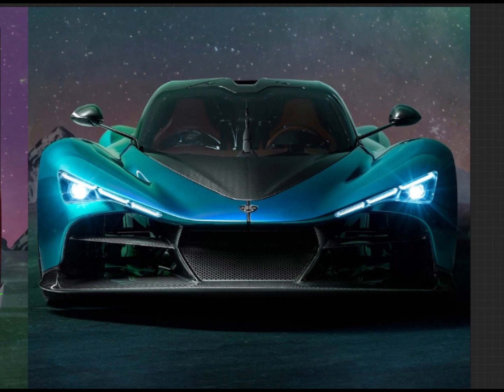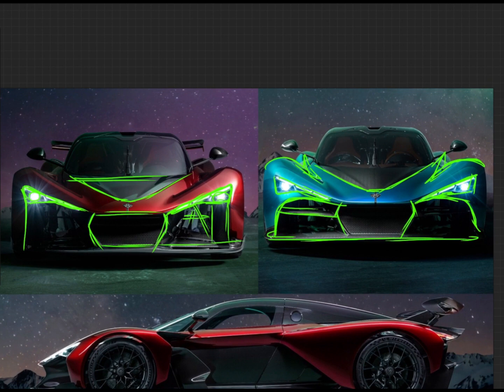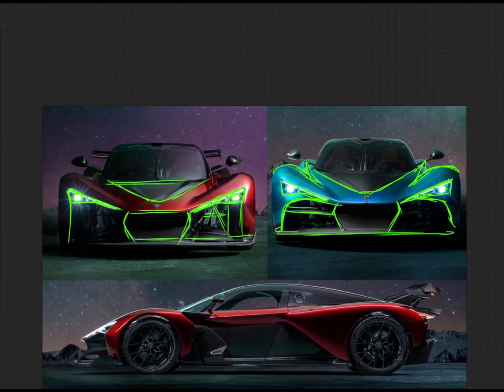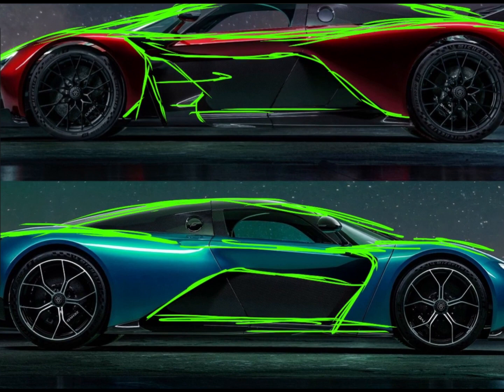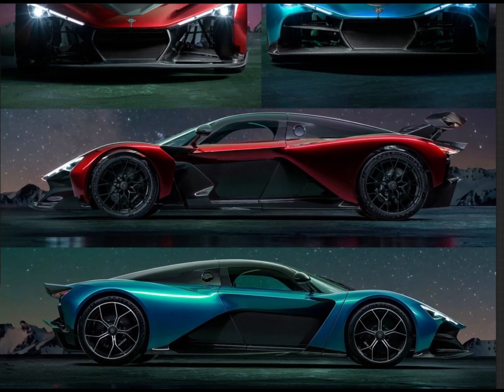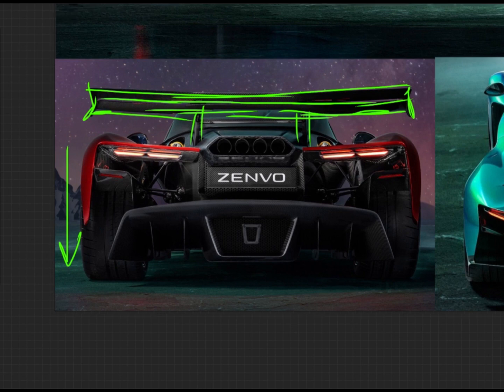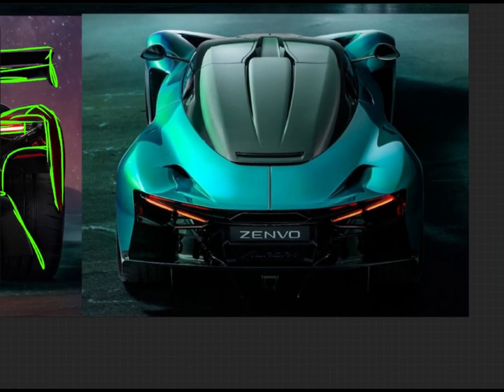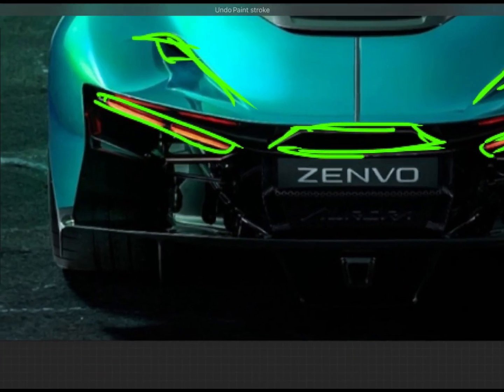Zenvo Aurora Design Review: The ‘Jekyll & Hyde’ of Hypercars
Hello! In this video I review the design of the new Zenvo Aurora. This crazy hypercar has two specifications: The Agil (agile) and the Tur (touring), both of which are covered in this video. I show you guys all this car has to offer and give my thoughts on its design.

Side note: Monterey Car Week has brought us a whole bunch of interesting designs that I would like to cover in future videos, but I may not get to review them all. I will try my best to pick the designs I think are the most important to talk about.

Thanks! :)